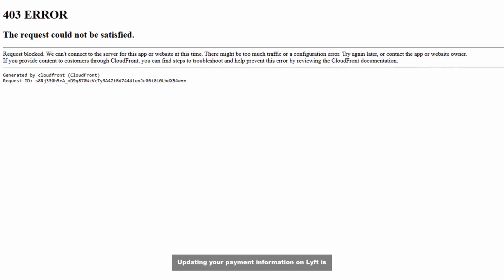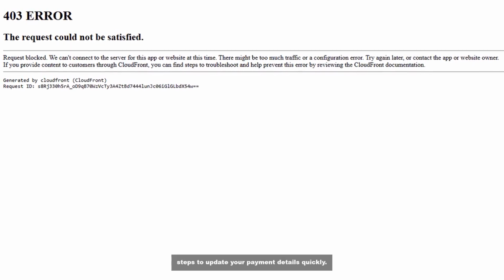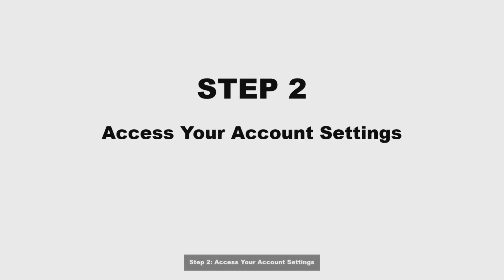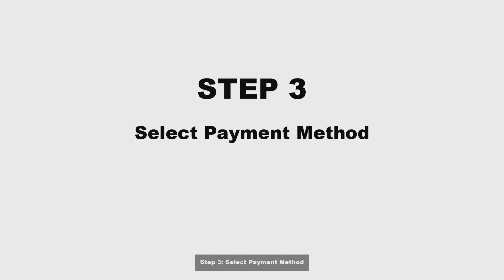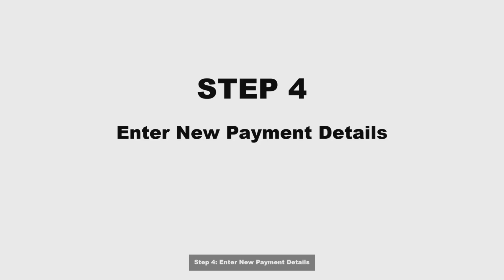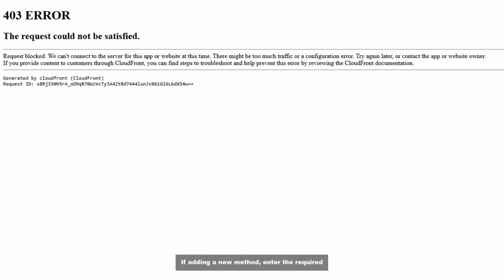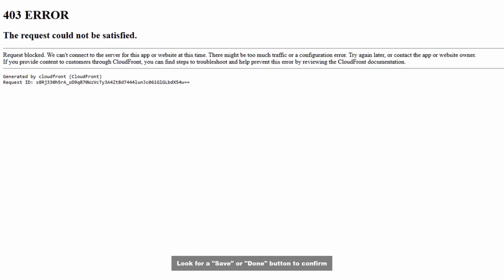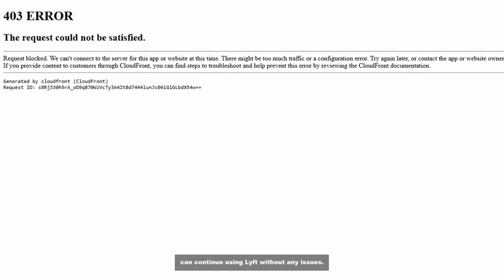How To Update Payment Information On Lyft 2026 (QUICK FIX)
In this video, we show you how to update payment information on Lyft 2026 (QUICK FIX). If you're having trouble with your Lyft payment methods or need to change your billing details, this guide will help you navigate the process easily.